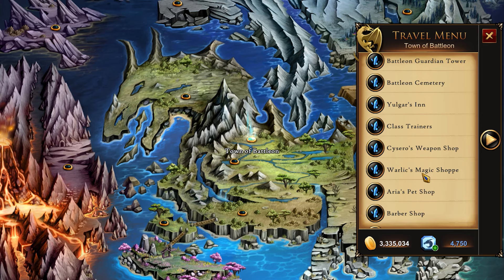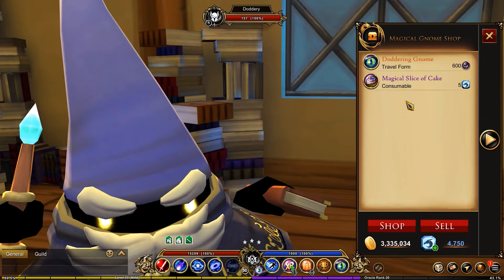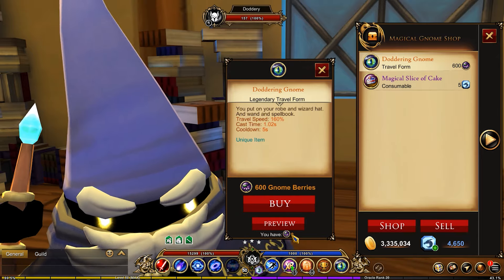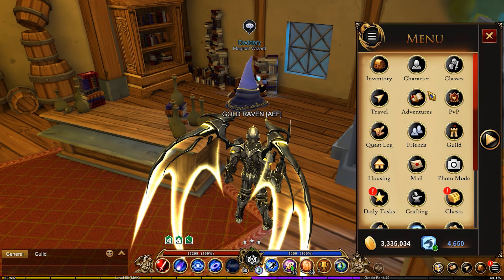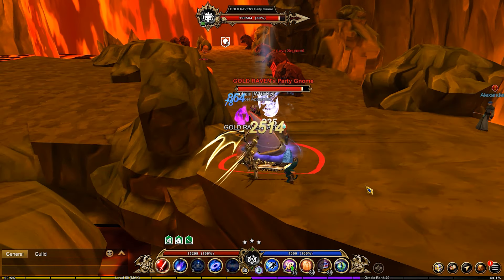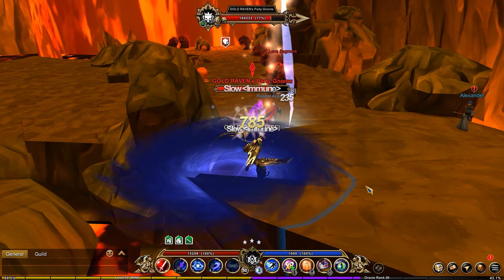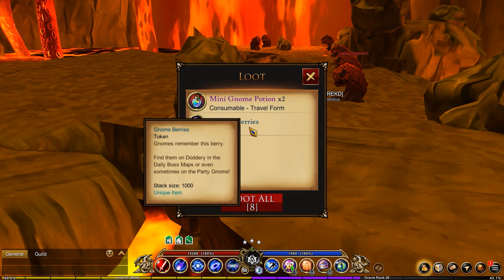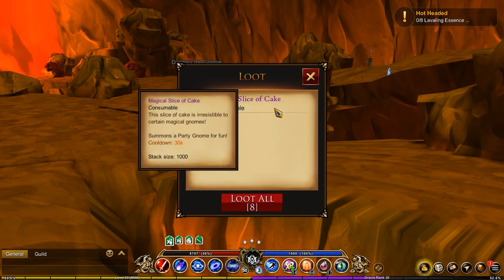Much Easier To Get Doddery the Gnome Travel Form Now! AdventureQuest 3D